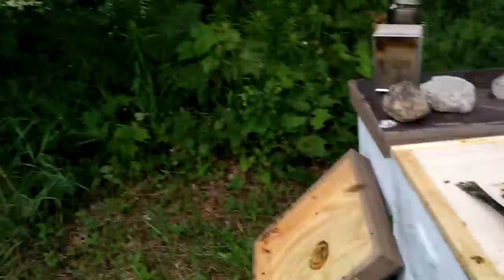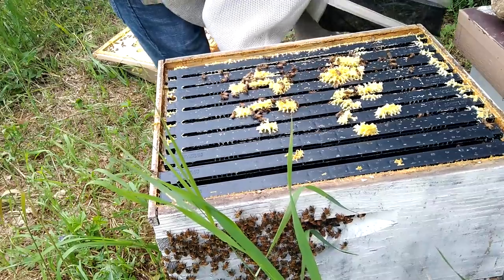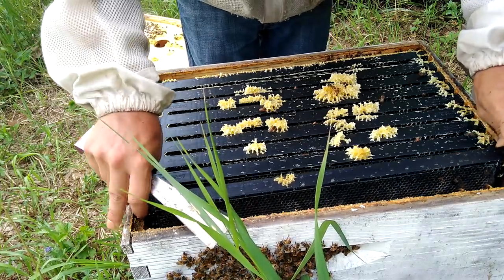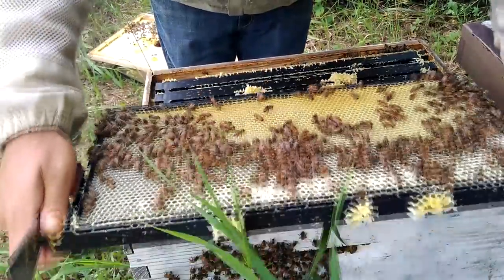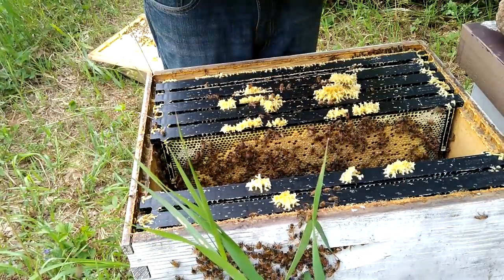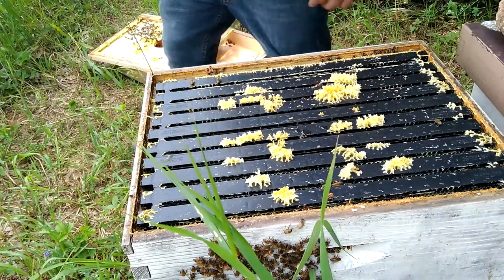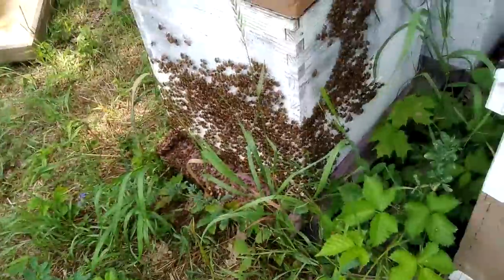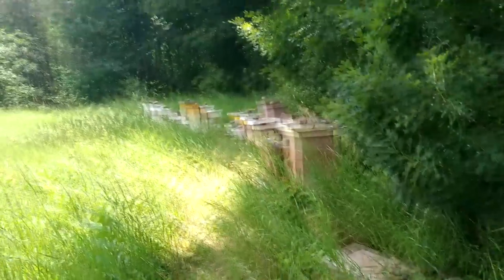Inspecting The Washboarding Hive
In this video I inspect the washboarding hive.